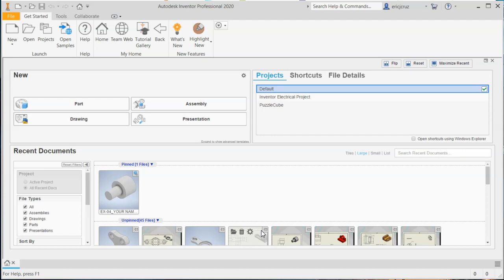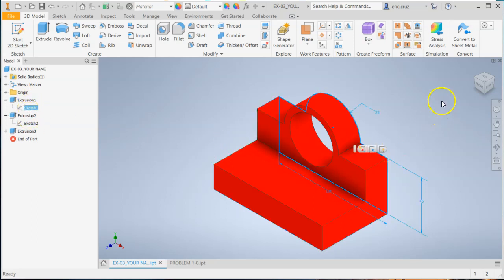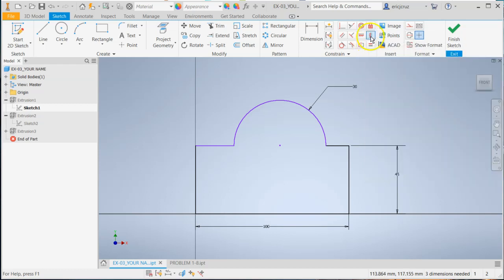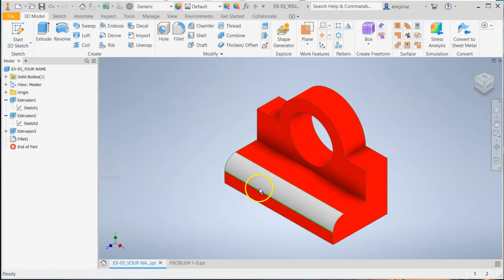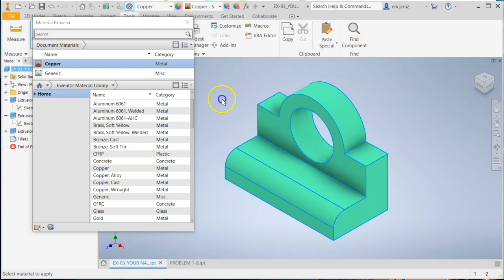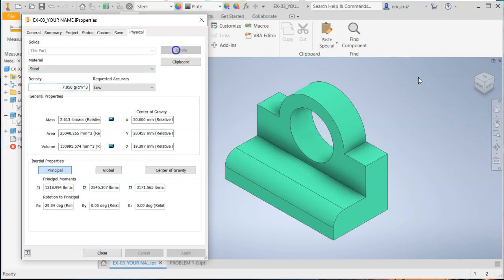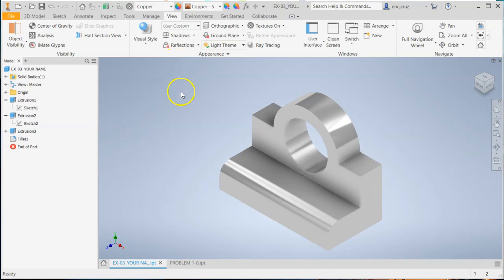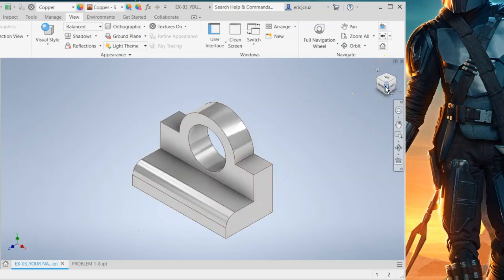Skill Builder #1 Autodesk Inventor